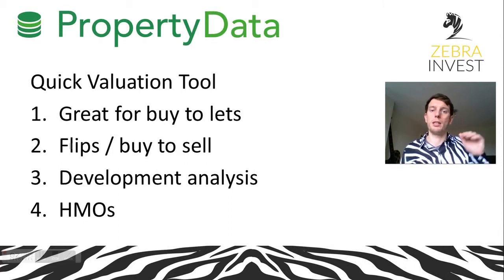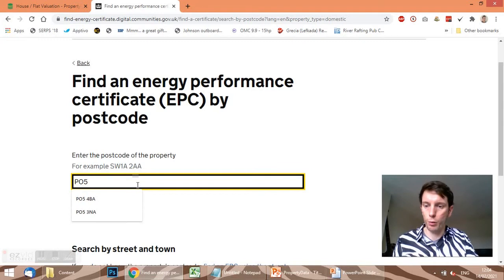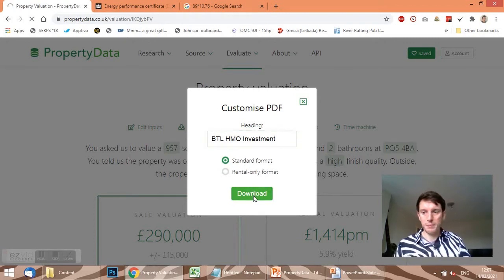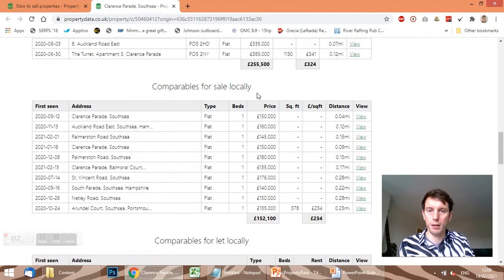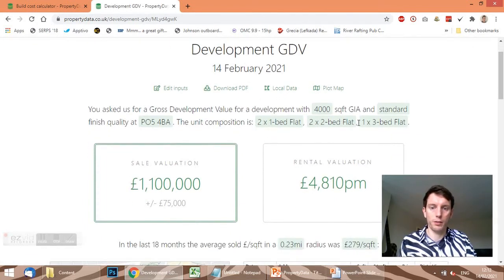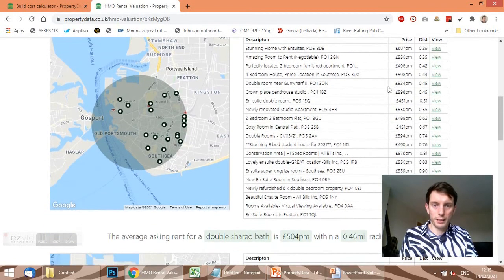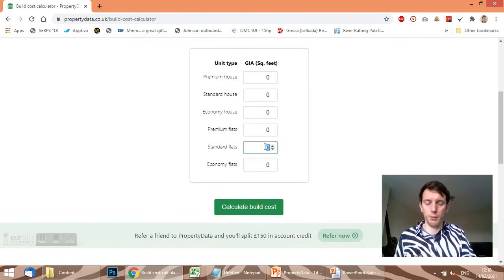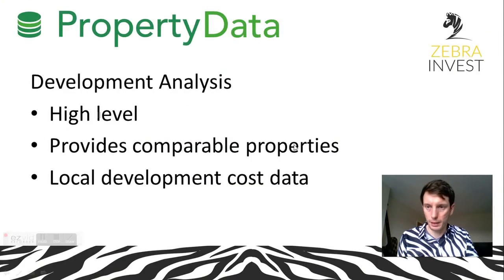How to Value a UK Property in Minutes? Secret Sauce Series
ZebraInvest explain how you can quickly and easily value a UK Property in minutes using properties that are on the market for sale and properties that have sold - all using PropertyData in a few clicks.

Sign up and enter your email to receive the 14 Part Secret Sauce Series that gets you finding your own deals completely free, head to: